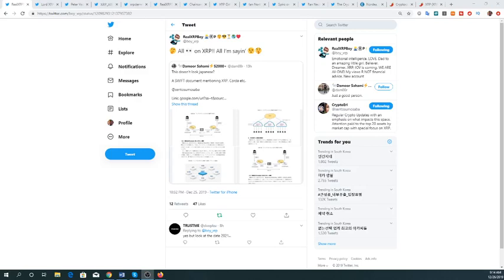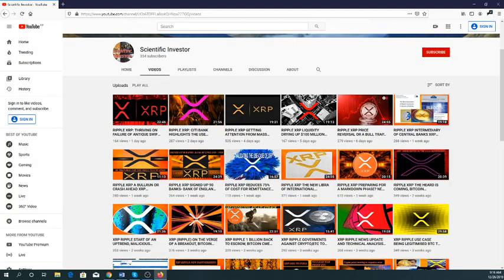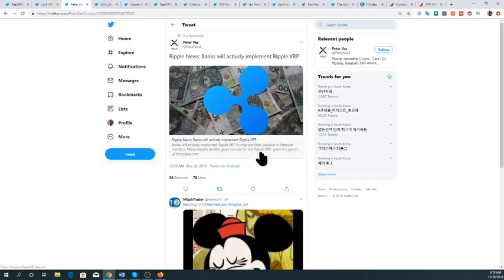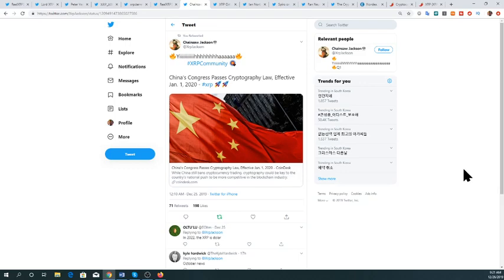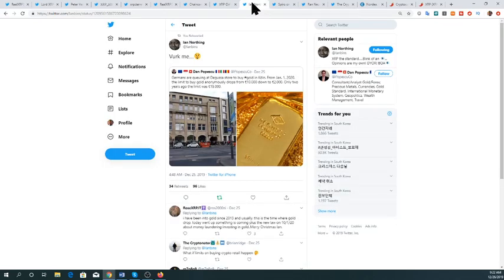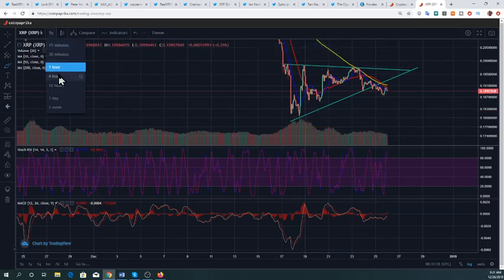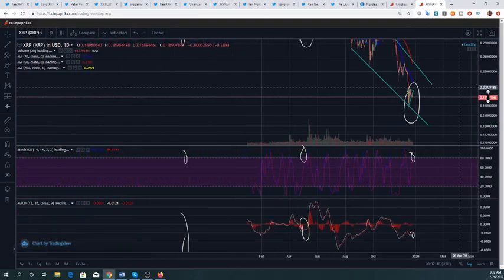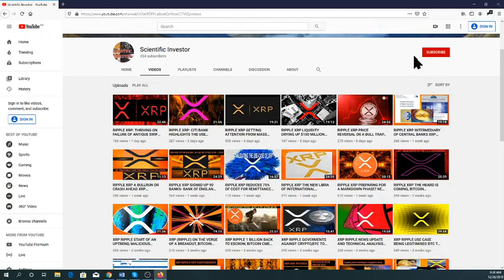RIPPLE XRP: WORLD BANK AND DLT: SWIFT MENTIONING XRP: BANKS IMPLEMENTING XRP AND Crypto Purge 2019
RIPPLE XRP: WORLD BANK AND DLT: SWIFT MENTIONING XRP: BANKS IMPLEMENTING XRP AND TECHNICAL ANALYSIS ETH BTC XRP. Crypto Purge 2019

Follow  XRPDni1 on twitter for news presented in this vdo.